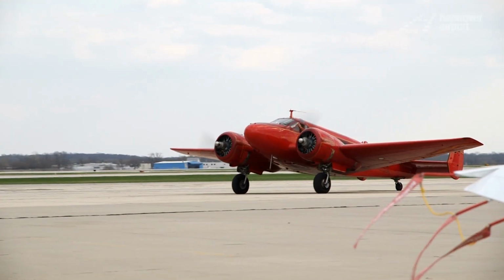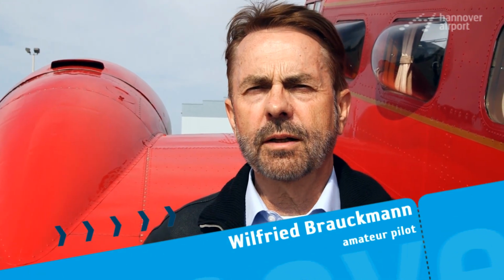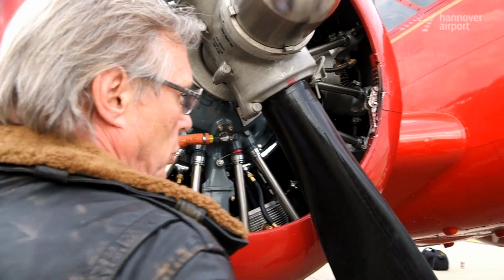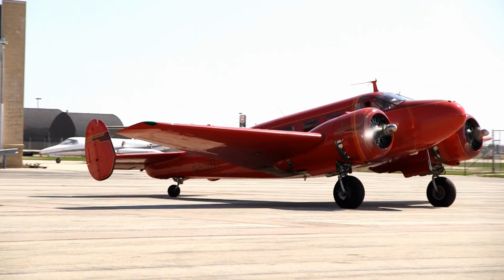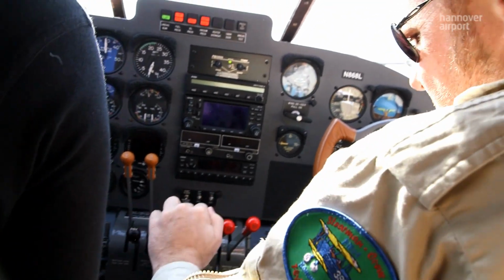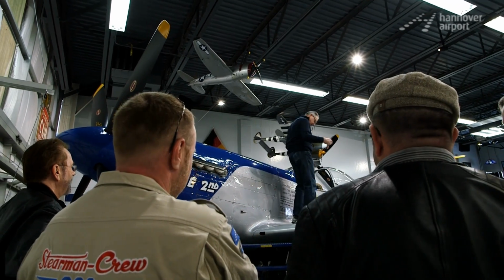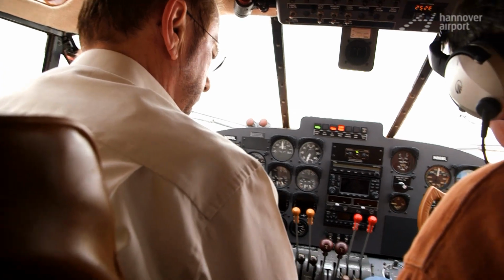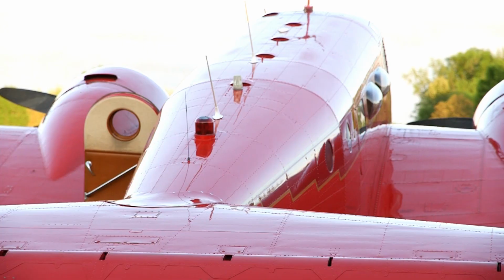Adventure in the USA - The Stearman Crew Fulfils its Dream of Flying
Do you want to share in the experience of the “Stearman Crew”?

Airports of departure: Hanover Airport, Hodenhagen Airfield and Celle Arloh Airfield

Become a „I LIKE“ fan of our facebook page!
Become a fan of our facebook page!

Thanks for the good reviews and your comments

Wilfried Brauckmann:
“Absolutely crazy.”

Bernhard Huke:
“Absolutely crazy.”

Roman Niedworok:
“Awesome!”

The Stearman Crew is fulfilling their dream of flying in the USA and I’ve joined them as a video journalist for Hanover Airport TV.

 This is how it all began: in June 2014 I filmed the amateur pilots and their two biplanes for the first time. The group of three friends, named after a type of aircraft, pursues their dream of restoring and flying old aircraft.

 The question which ultimately arose was: “Where does the Stearman Crew go from here?”

 Wilfried Brauckmann:
“Hmmm, maybe we’ll find a third plane. Then we can each fly one.”

 That happened more quickly than anticipated. The call came in early March. We’ve found an airplane. It just needs to be picked up – from America!

 Here she is: the Beechcraft D18, a unique sight in Germany. Two 9-cylinder engines generate the right sound and speed.

 Wilfried Brauckmann:
“Of course I initially envisioned a two-engine aircraft And then I saw a plane similar to this one while visiting a friend in Southern Germany. Before I knew it I had started looking around on the Internet and found a red aircraft in the USA, but it was already sold, or so I thought. Then it was up for sale again and I went and had a look at it with my friend Thomas. And that was that.”

 But transporting an aircraft from the USA to Germany is complicated so the Stearman Crew got some reinforcement for ‘Operation Beechcraft’:

Ken Morris, a captain and flight instructor with Beechcraft experience and over 35,000 flying hours under his belt and …

 Thomas Schütthoff, an aircraft specialist and the organizer
Everyone met up in Rockford, Illinois, where the Beechcraft was being restored.

 Thomas Schütthoff:
“So now we are overhauling both engines, which means they have been completely disassembled, inspected, and reassembled, with new components put in. And they have been essentially reset to ‘zero hours’, as we say.”

 That’s why the aircraft has to be flown in, so not only the engines are at “zero hours” but also the Stearman Crew – as far as the Beechcraft is concerned, that is!

 Roman Niedworok:
“Now you can hear her: Brrrrr. Fantastic! Totally awesome. I feel safer with the airplane now and with the wind that’s blowing we’re facing a real challenge here.”

 On training flights we explore the airfields in the region, like this one in Janesville. The community really sticks together. Airmen all belong to the same big family.

Thomas Schüttoff:
“We drink a cup of coffee, board the plane, talk shop and already feel a real connection. This is very common among airmen, but even more so in America, it seems.”

 The next stop: Tony‘s hangar with all his luxury gewgaw. The centerpiece – a Mustang fighter aircraft.

 Bernhard Huke:
“This engine, the 12-cylinder one that is roaring in there. Even when starting it gives you a thrill. And when the throttle is raised for take-off and it flies by here – it’s simply indescribable.”

 Wilfried and Bernd are allowed to fly along. What a perfect day. Then it’s time for the ‘Beechboys’ to return to Rockford.

 Their American adventure with this veteran aircraft has only just begun. Next time they’ll be flying 1,200 miles across the USA following the traces of historic aviation.